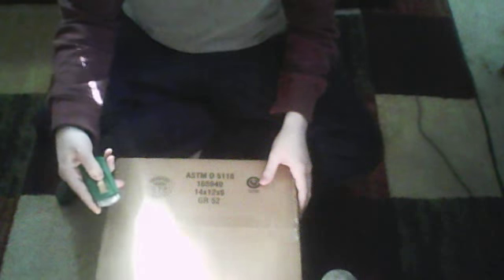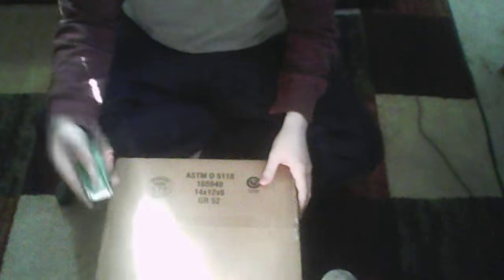Donation unboxing + A 40 Giveaway!